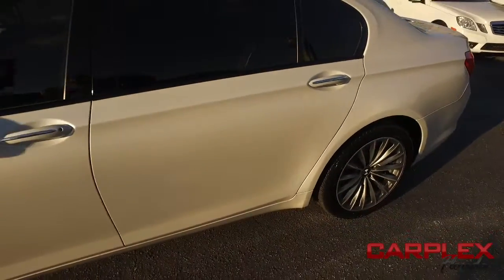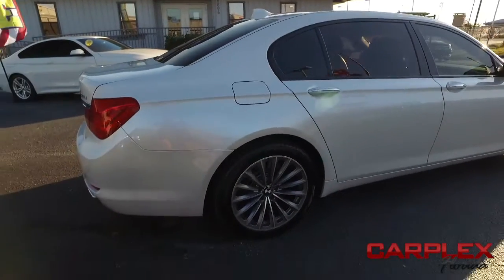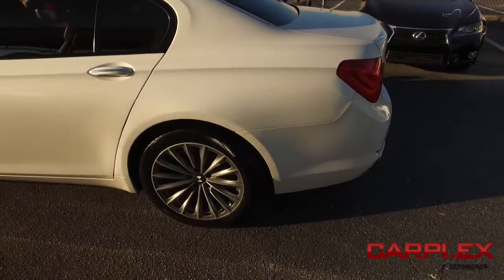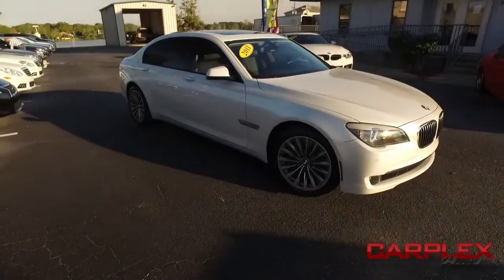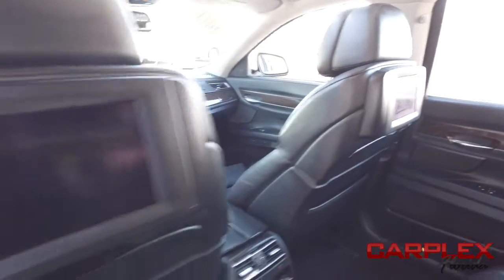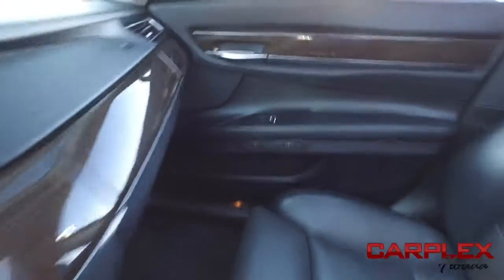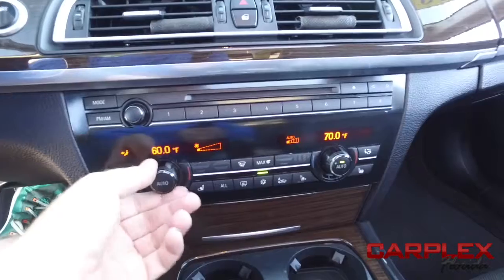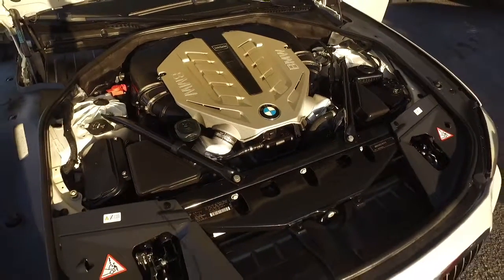LIVE VIDEO 2011 BMW 7 Series 750Li 3 4 PY64612 CARPLEX